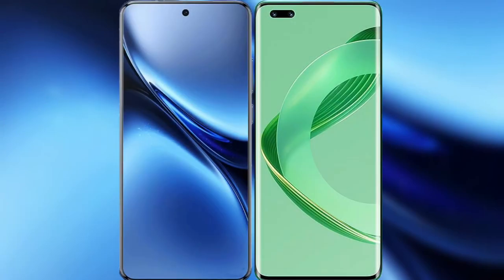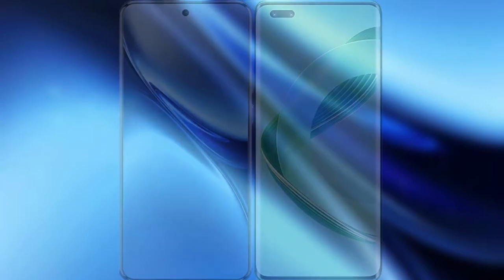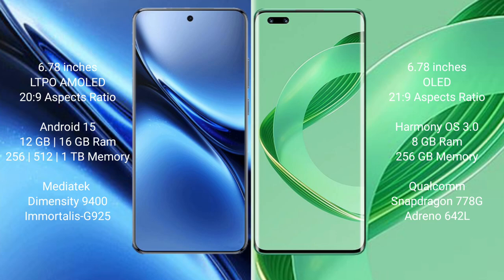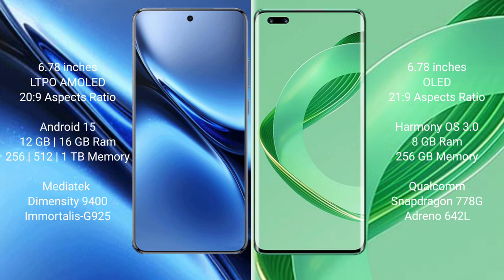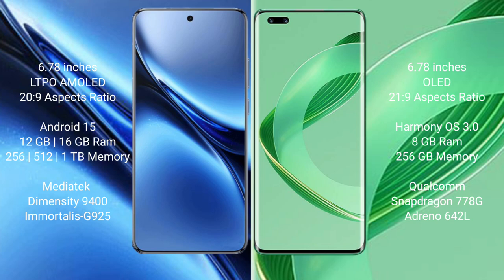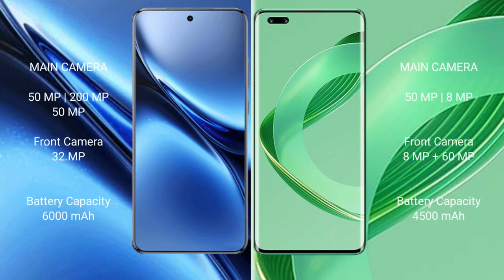Vivo X200 Pro vs Huawei Nova 11 Pro Review